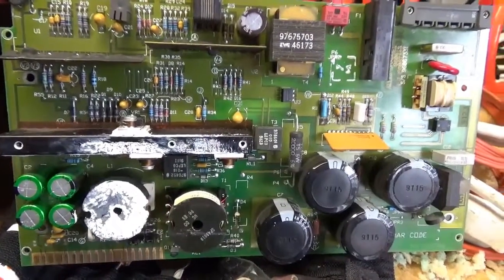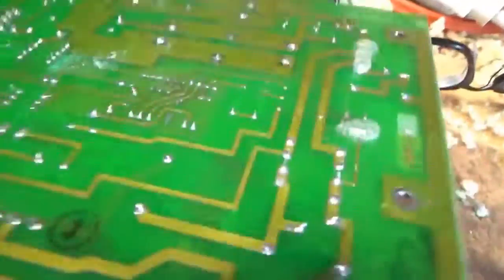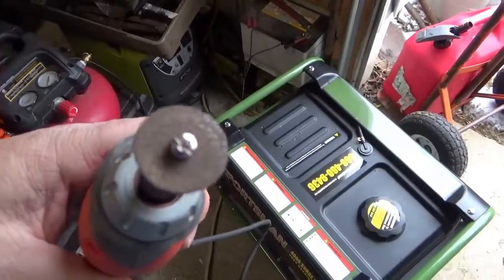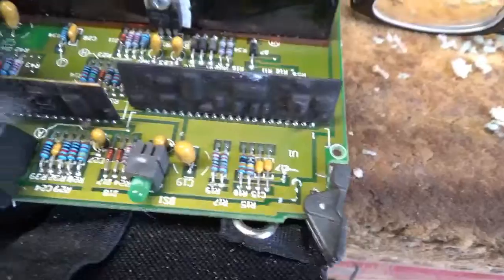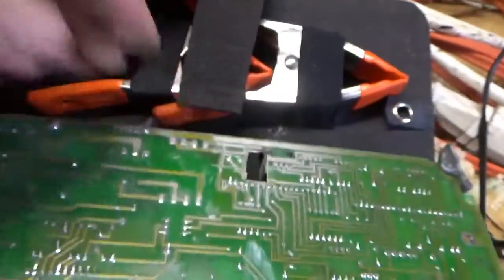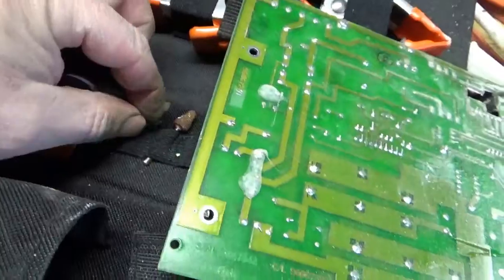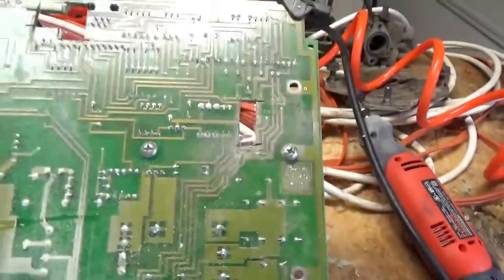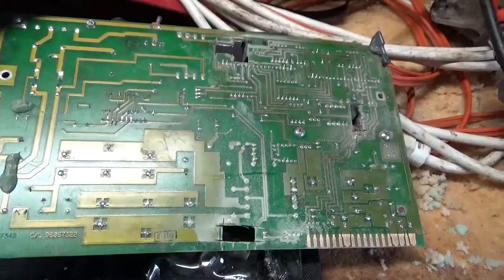Recycling Printed Circuit Boards, Reclaiming Diodes, Capacitors From Scrap!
Recycling Printed Circuit Boards, Reclaiming Diodes, Capacitors From Scrap! , Need Diodes and capacitors for a Project, diodes for power supply, capacitors for power supply, diode, capacitor, parts for diy projects, electronic component recycling, Harvey Spooner, Hoarding Mayhem, 1_21_2019,